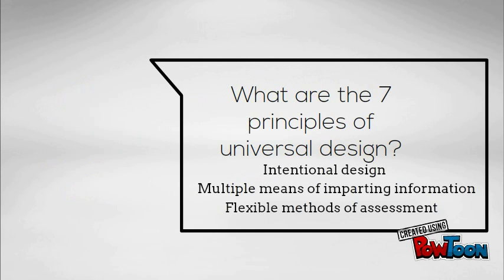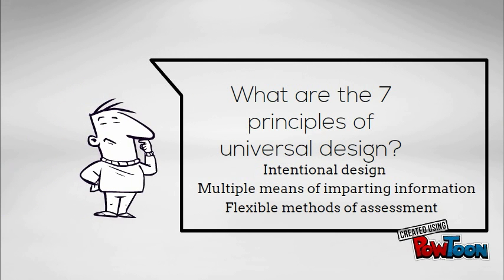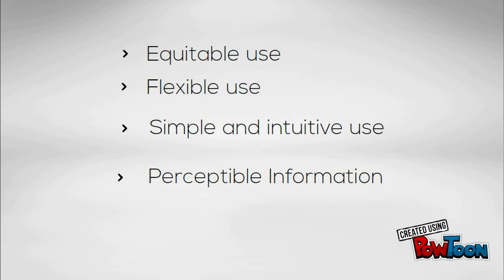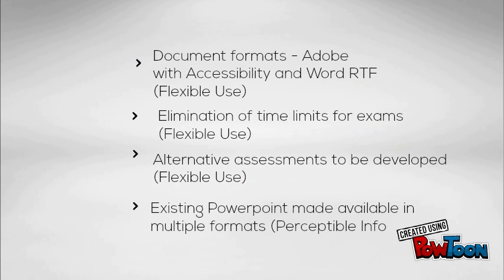Universal Design - Module 5